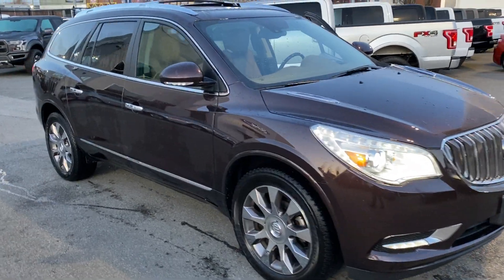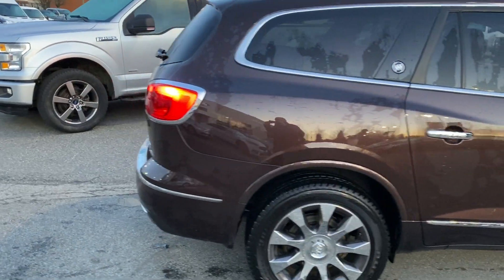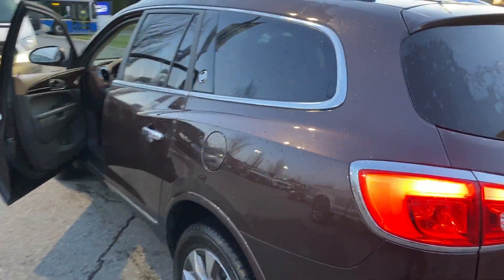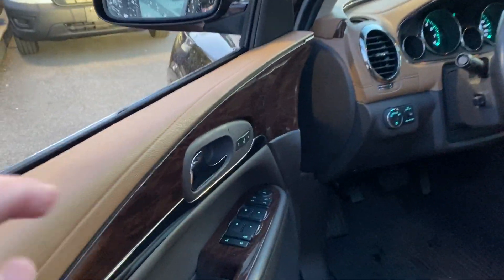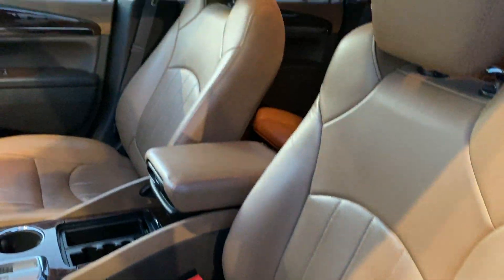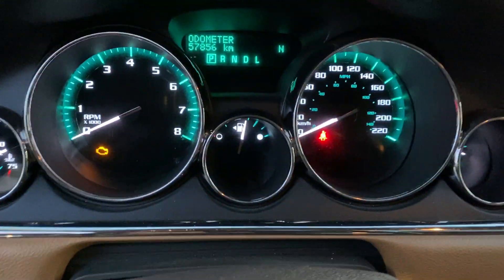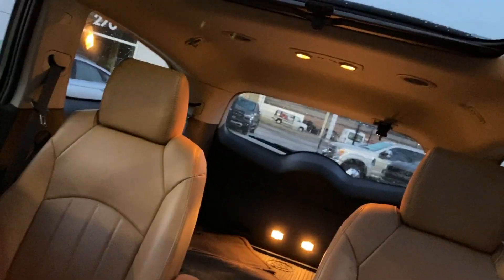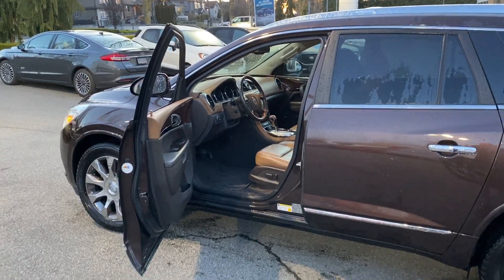2016 Buick Enclave Premium. Stk: 1961089A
Local, leather, remote entry, leather, power heqated front seats, navigation, moonroof, alloy wheels and much more.